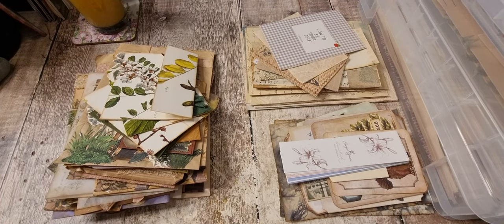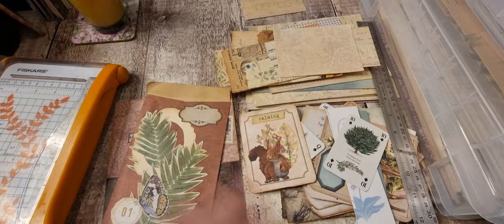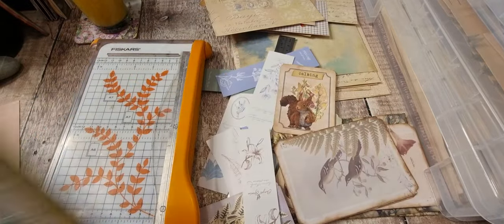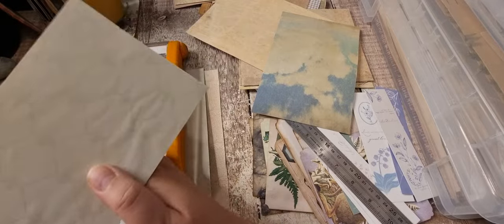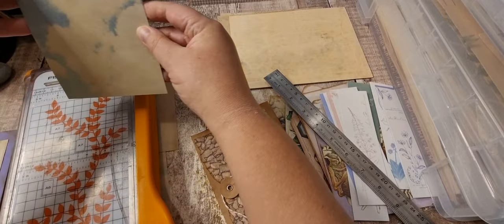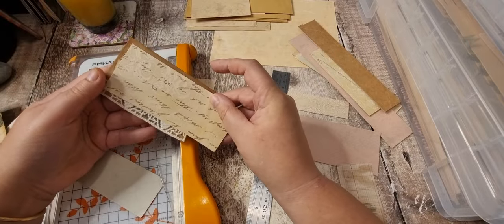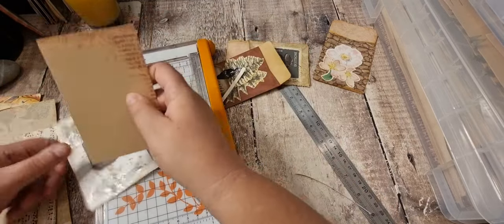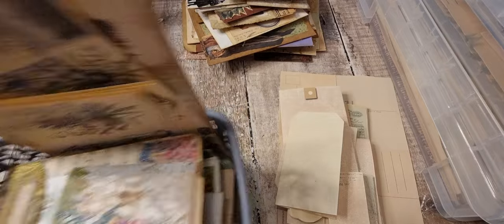JUNK JOURNAL IDEAS - USING PACKAGING TO MAKE EPHEMERA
Today i'm back with Trash Tuesday :)